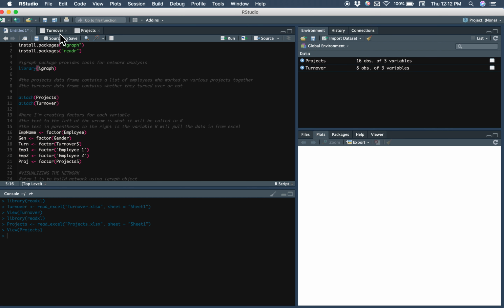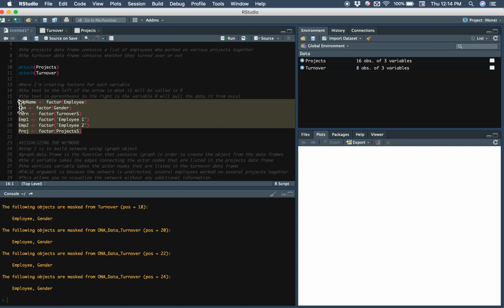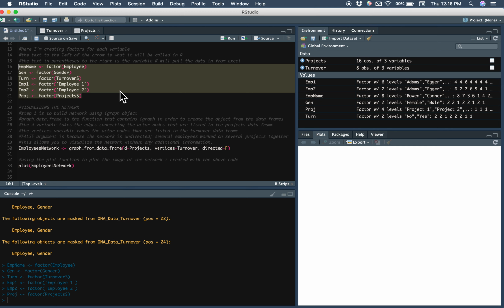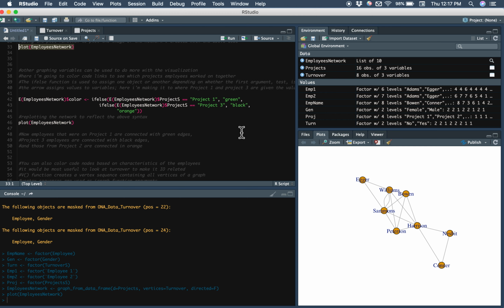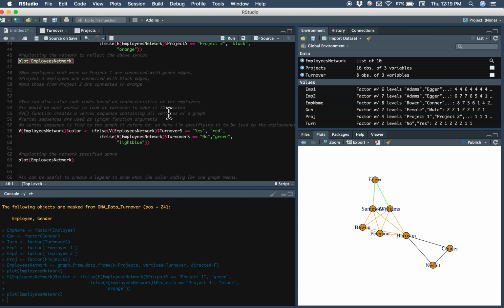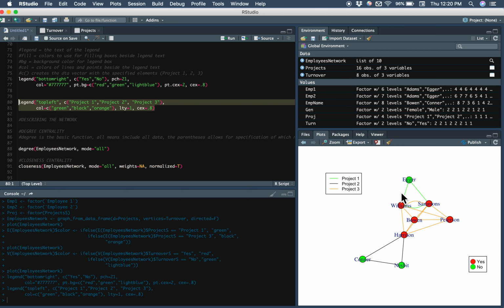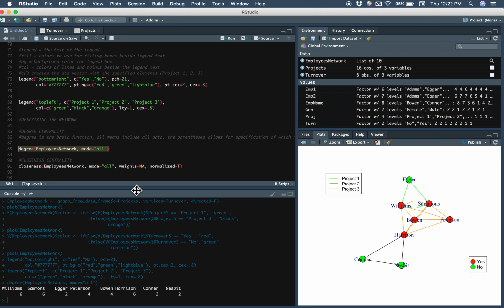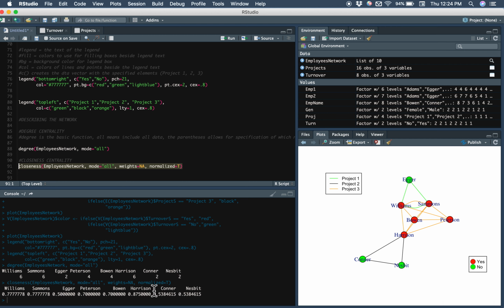ONA REG Video